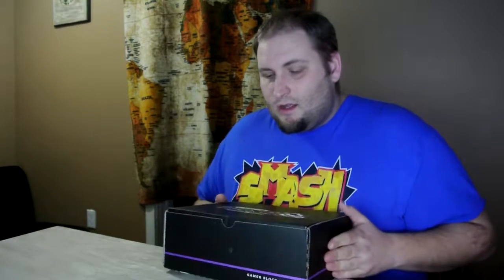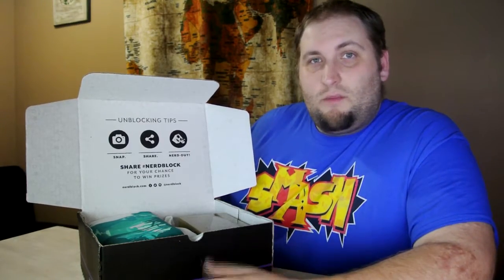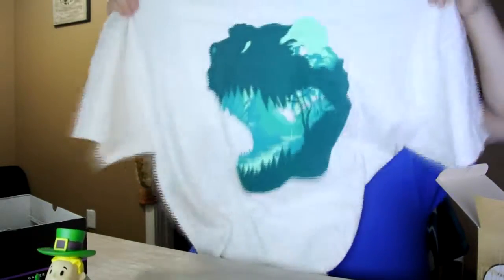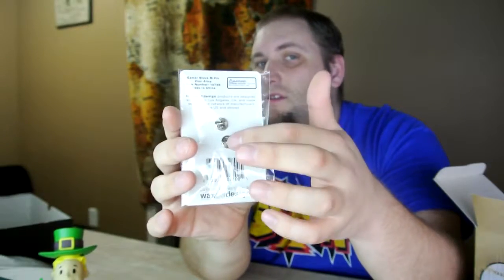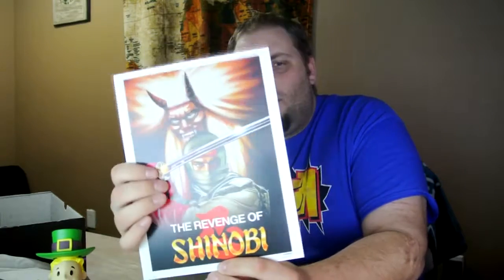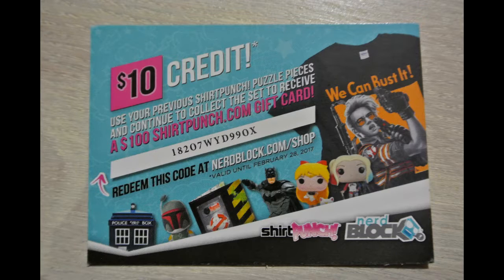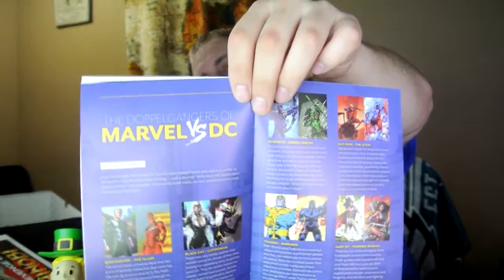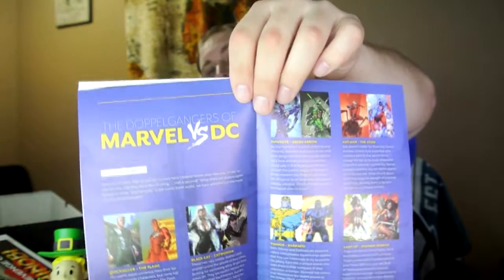Gamer Block "M for Mature" January 2017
That's right its here the NEW! Gamer Block "M for Mature" is here!!